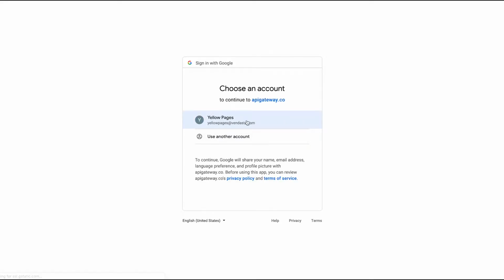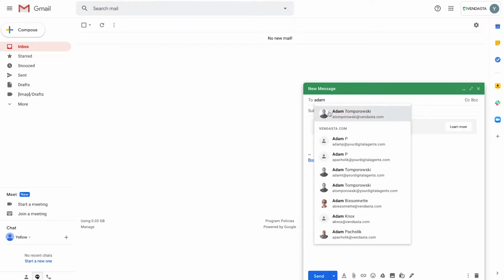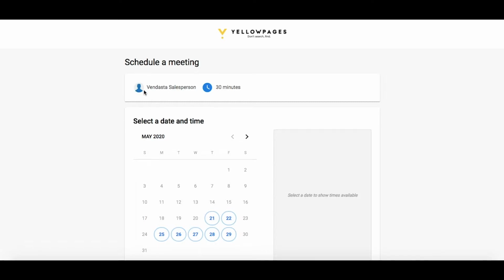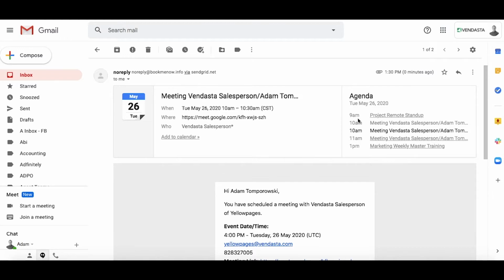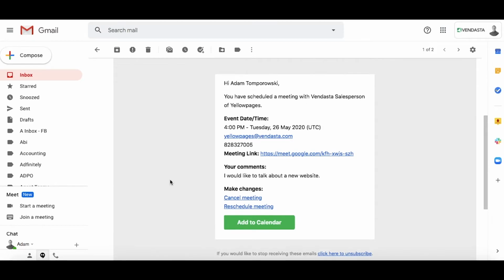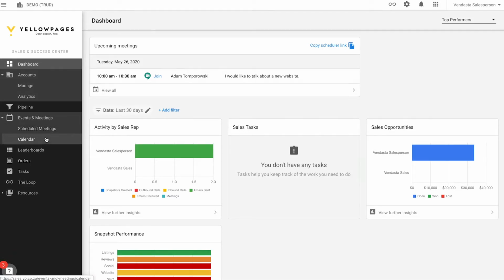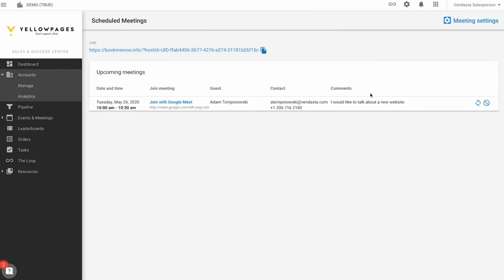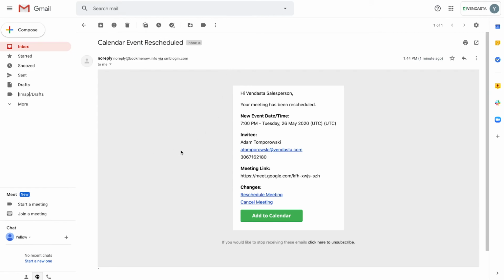Walkthrough of Vendasta’s Meeting Scheduler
Vendasta’s Meeting Scheduler gives a salesperson complete control over their availability, and allows their clients to book meetings with them quickly and hassle-free.
Each week, Vendasta’s R&D division showcases what they’ve developed to the entire company. Enjoy this exclusive behind-the-scenes video!
Want to learn more about Vendasta?